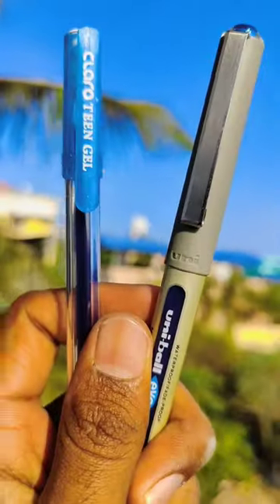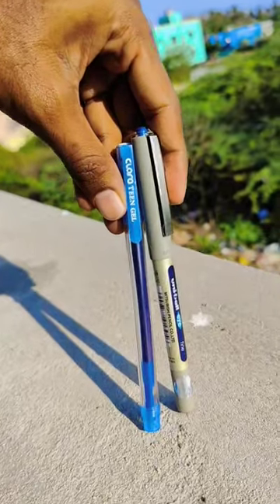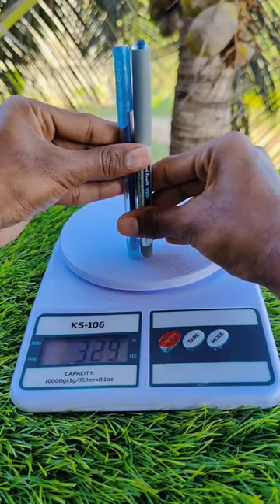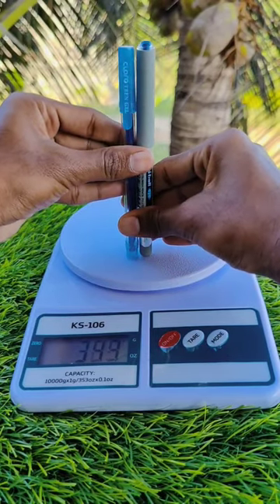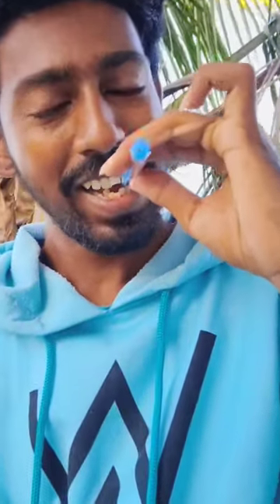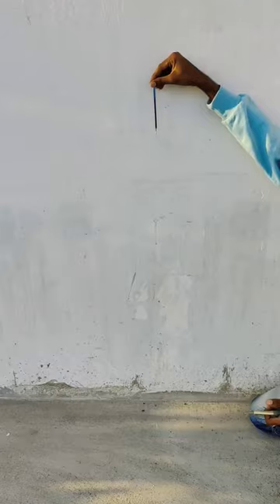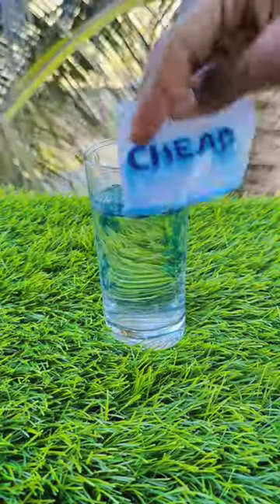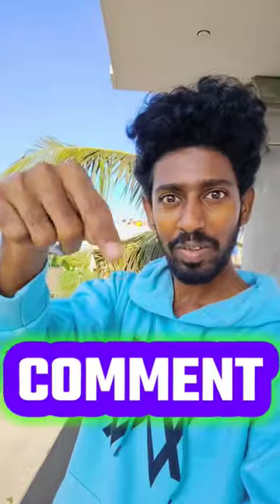🌈🖊️🤣 Funny Cheap vs Expensive Gel pen Test Experiment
experiment
youtube shorts
Nano tape
nano tape ball
Funny video
Life hack
Slime Experiment
ipl
ball making
cricket ball
Orbeez ball
balloon Experiment
Colour Ice Stick Experiment
shorts video
shorts
Waterproof test
pen experiment